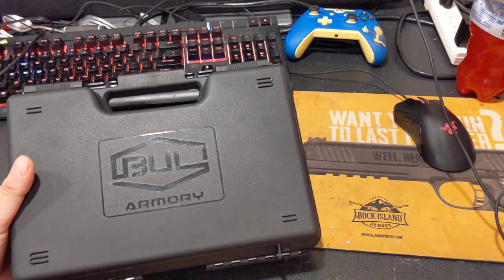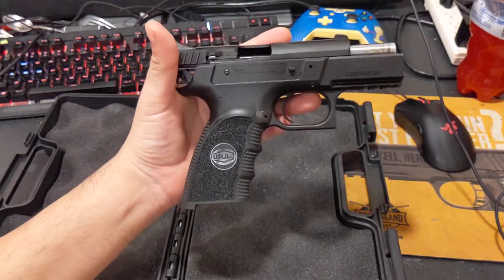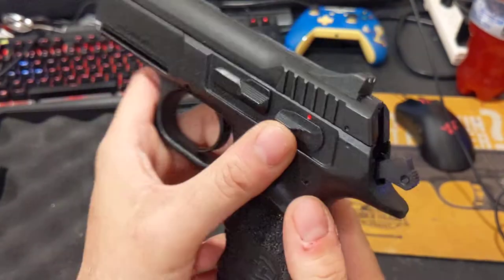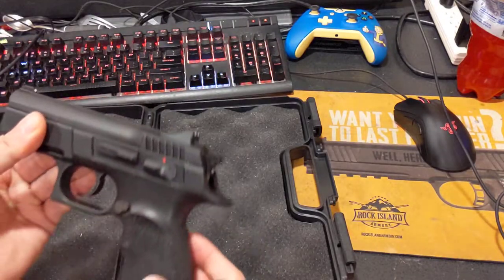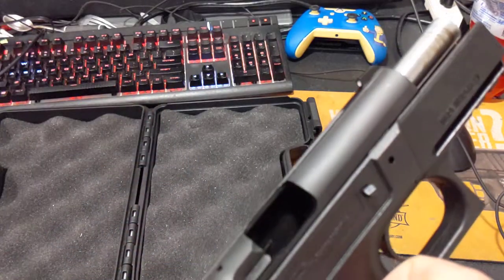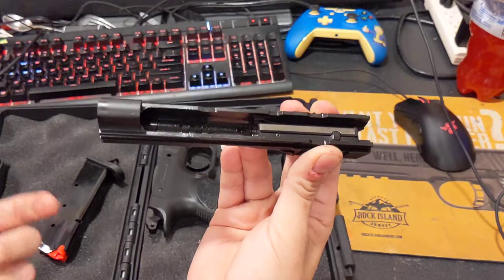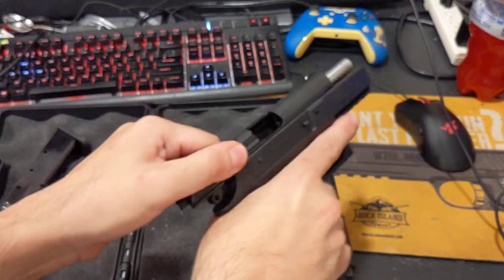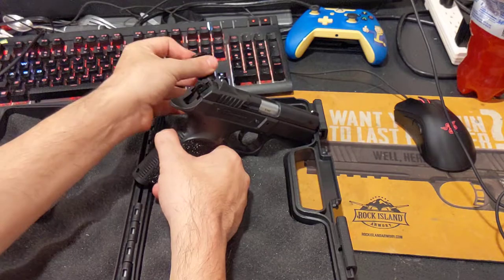tabletop review of a BUL Cherokee compact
This is a CZ-75 clone made by the same company that manufactures the 1911s for desert eagle check it out.

Google Pixel 4A

Apple Air Pods

Cleaning Mat

Echo Dot 4th Gen

And all your needcs